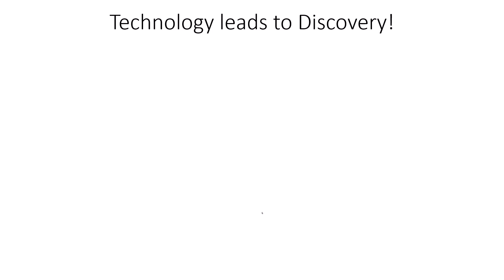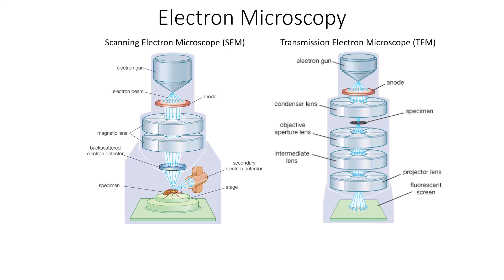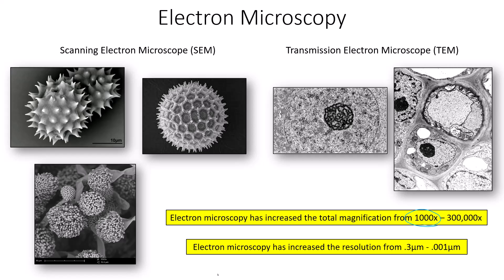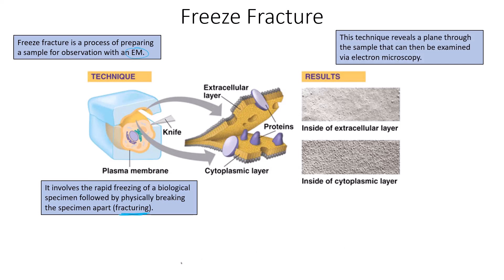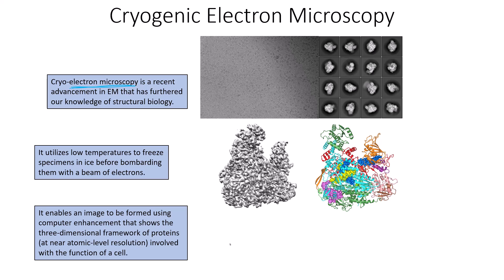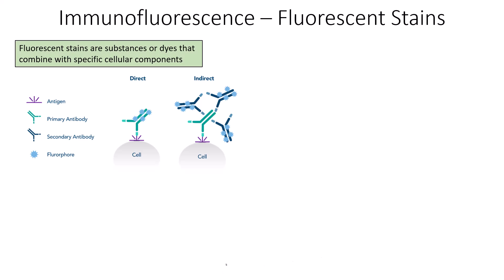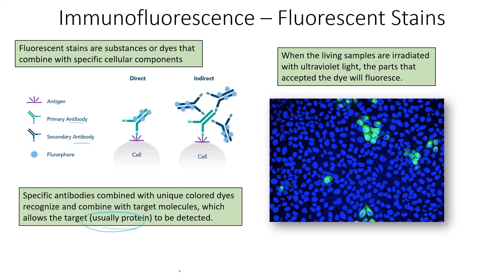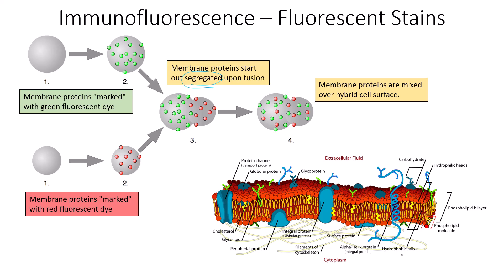Developments in Microscopy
This video highlights several technological advancements and how these developments have improved the use of microscopy to enhance our understanding of cellular and viral structures.

IB Biology New Exam 2025
A2.2.3 - Developments in Microscopy

Include the advantages of electron microscopy, freeze fracture, cryogenic electron microscopy, and the use of fluorescent stains and immunofluorescence in light microscopy.